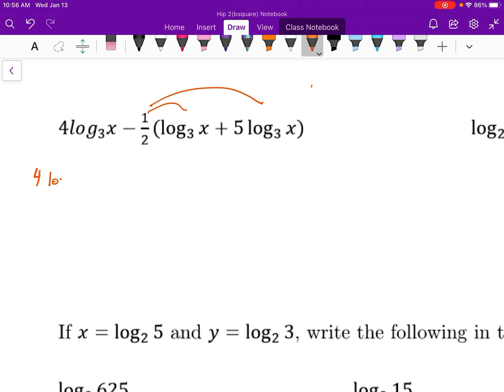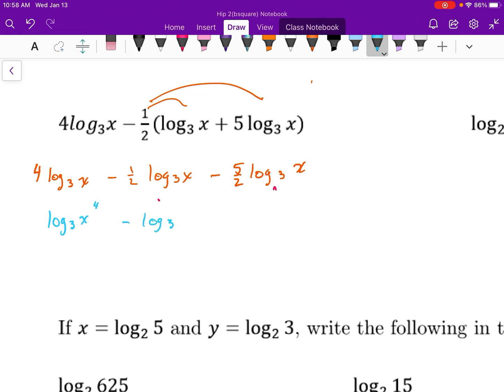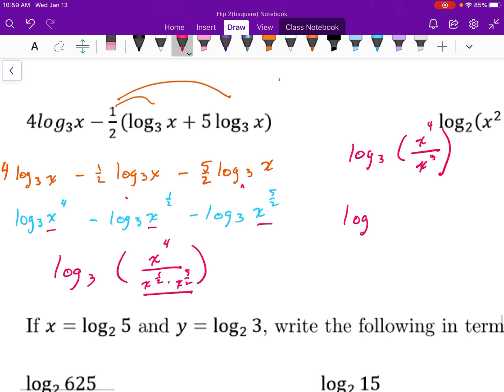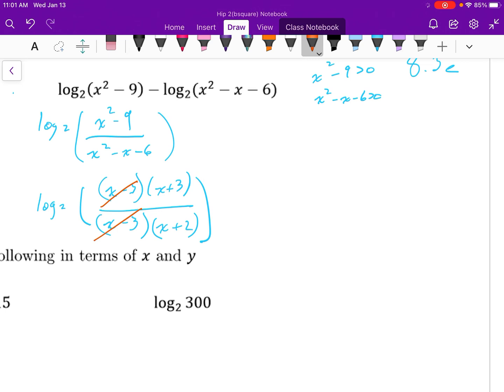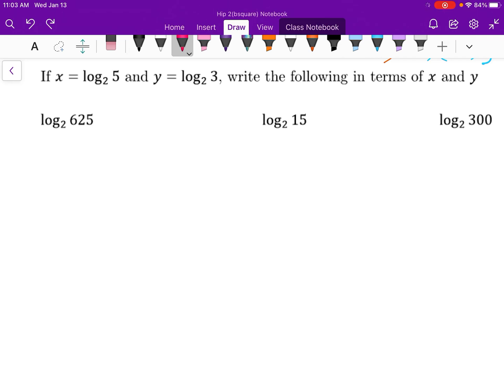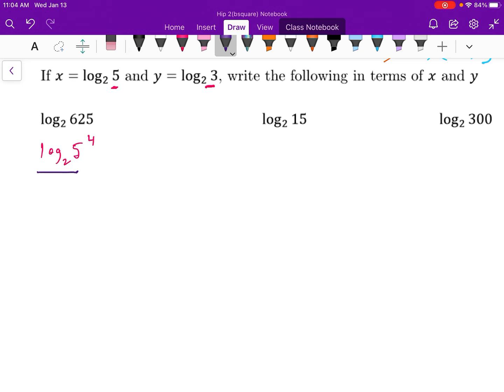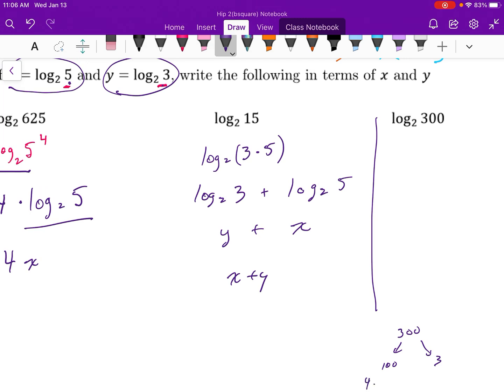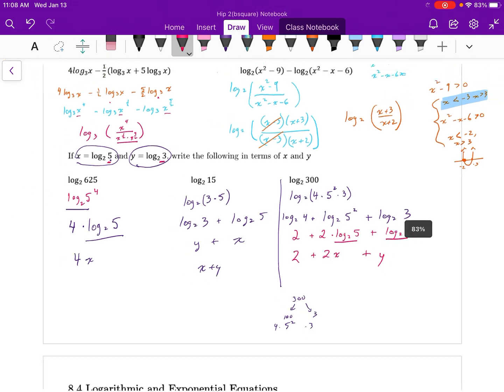PC12 8.3D Laws of Logaritms